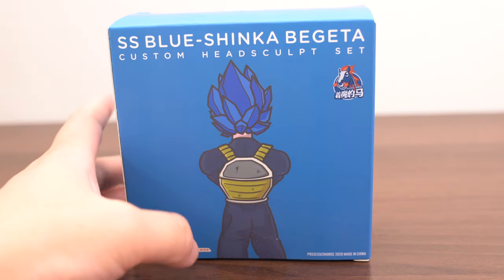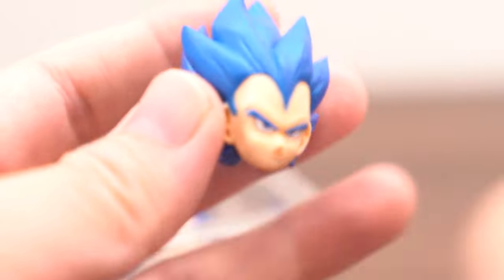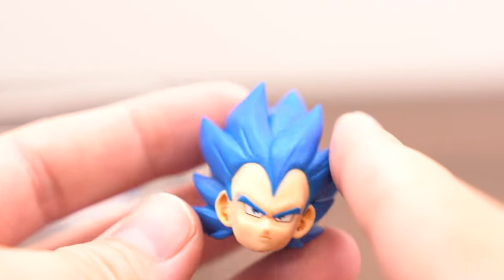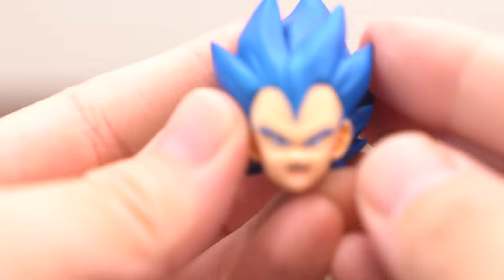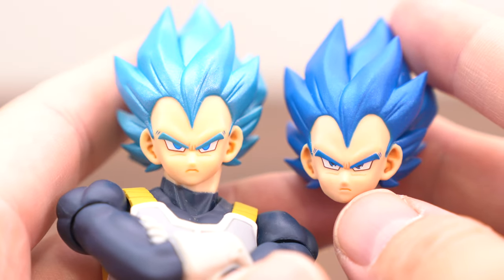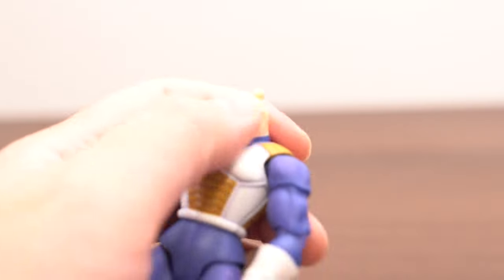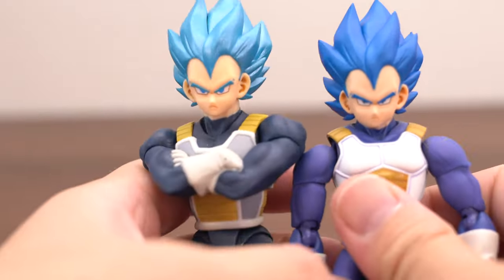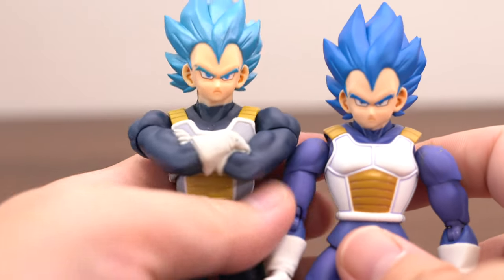DRAGON BALL UNBOXING FIGURE LIKE SUPER SAIYAN GOD SUPER SAIYAN EVOLUTION VEGETA DEMONIACAL FIT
This video is 「DRAGON BALL UNBOXING FIGURE LIKE SUPER SAIYAN GOD SUPER SAIYAN EVOLUTION VEGETA DEMONIACAL FIT」